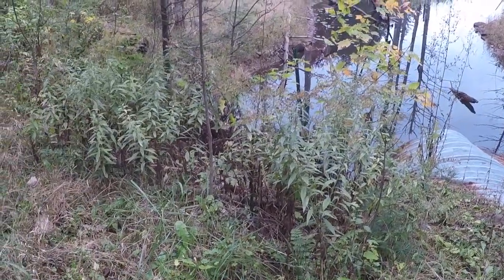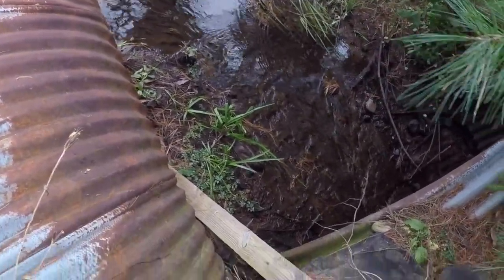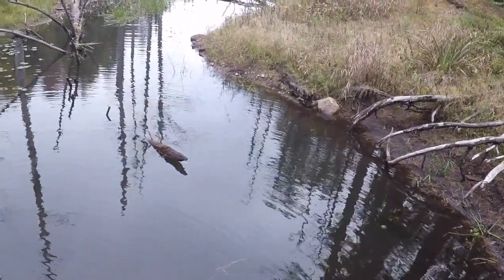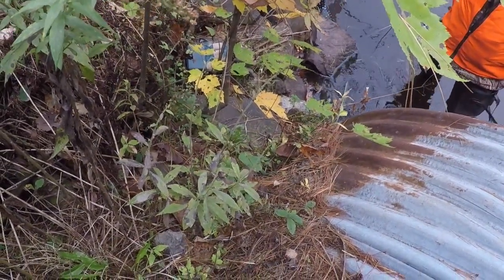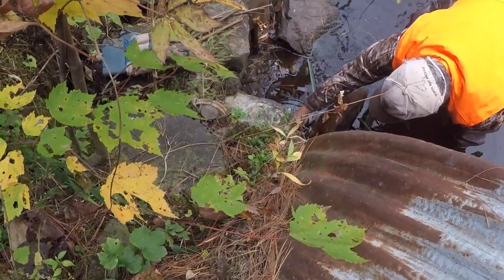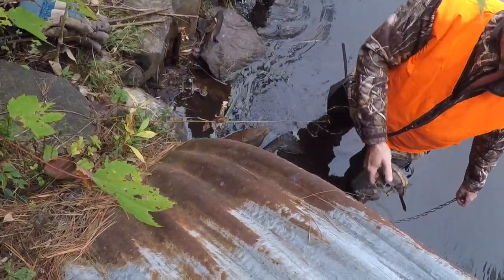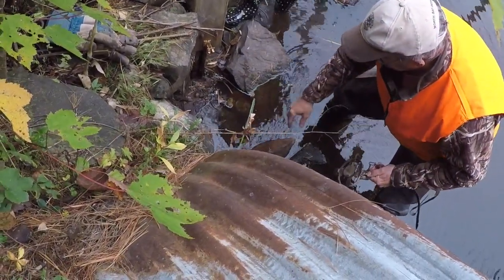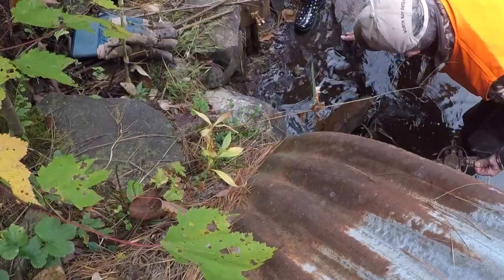Trapping For Beginners; Mink Trapping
Healy Outdoors
Trapping Mink and Otter. This is a great beginner video for how to trap. Video took place the weekend of October 9th, 2017 for the New York Youth trapping camp helping to perpetuate the sport. This is a video on trapping ethics and water trapping, mainly for mink. This video shows you how to set up blind sets with no bait or lure.